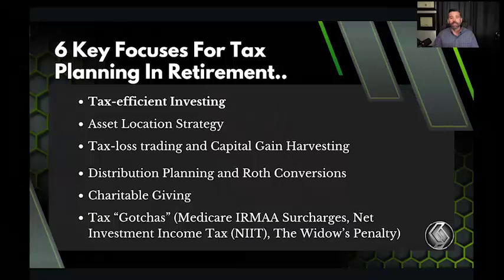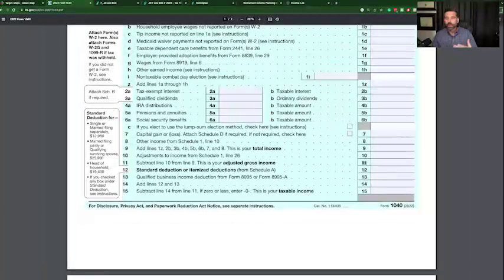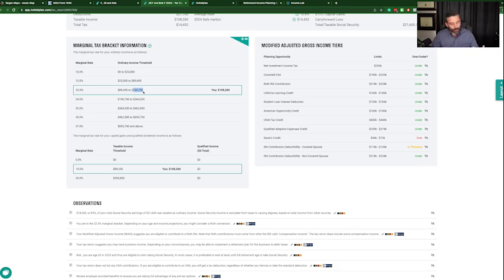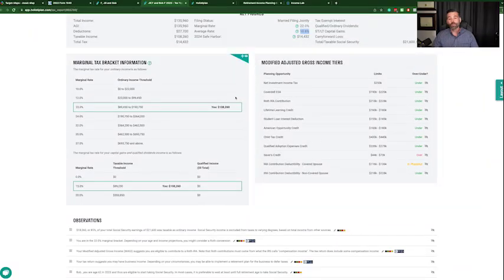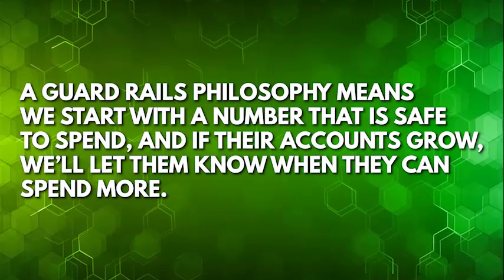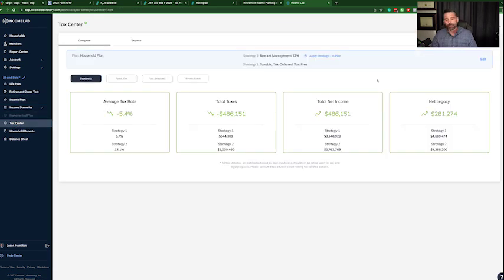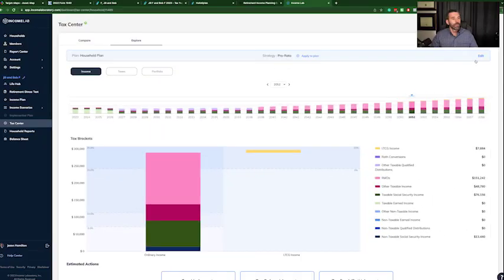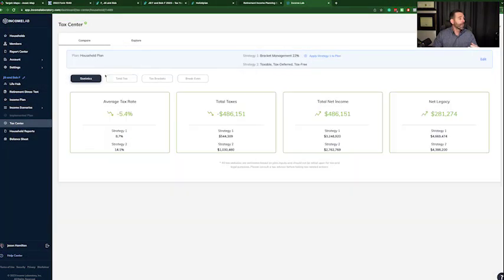The Process of Tax Planning for Retirement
In this video, you'll learn about the importance of tax planning in retirement.

It covers topics such as safe spending amounts, required minimum distributions, and the impact of taxes on retirement income.

By understanding these factors, you'll be able to create a comprehensive tax plan that suits your needs and helps you achieve your retirement goals.